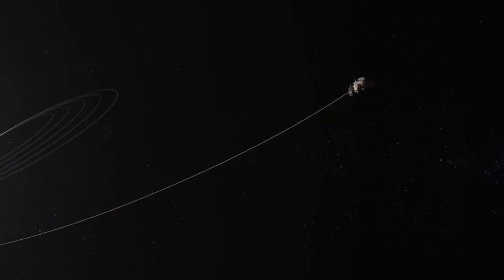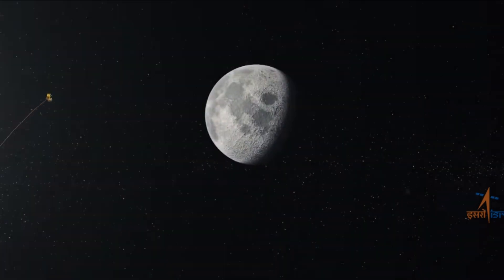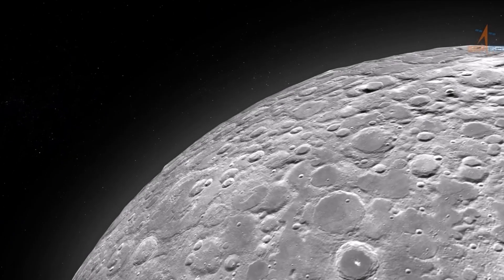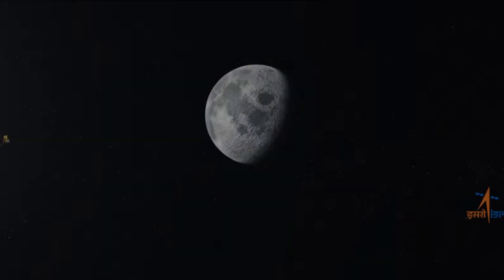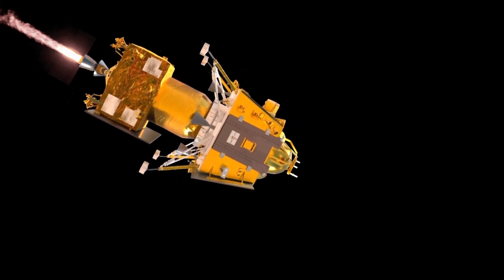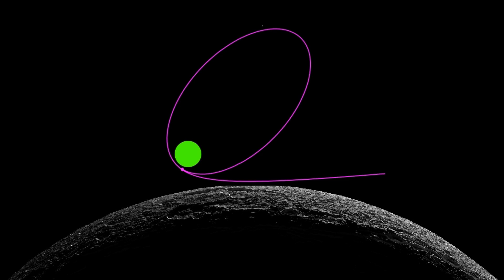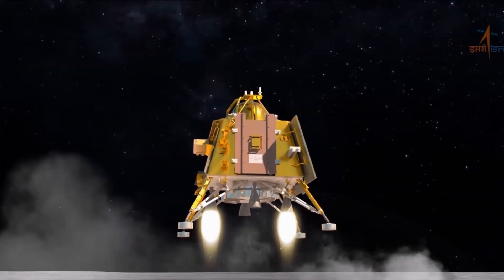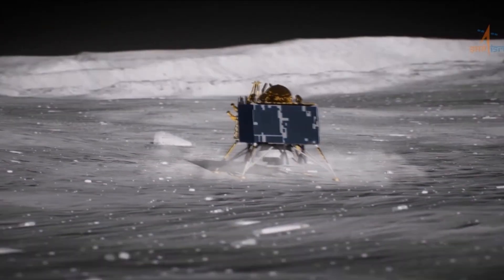ISRO Chandrayaan 3 Lunar Orbit Injection explained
LOI explained

Chandrayaan-3 Mission:
“MOX, ISTRAC, this is Chandrayaan-3. I am feeling lunar gravity 🌖”🙂
Chandrayaan-3 has been successfully inserted into the lunar orbit.
A retro-burning at the Perilune was commanded from the Mission Operations Complex (MOX), ISTRAC, Bengaluru.
The next operation - reduction of orbit – is scheduled for Aug 6, 2023, around 23:00 Hrs. IST. - ISRO

BL Network